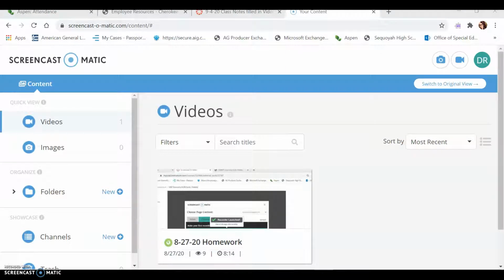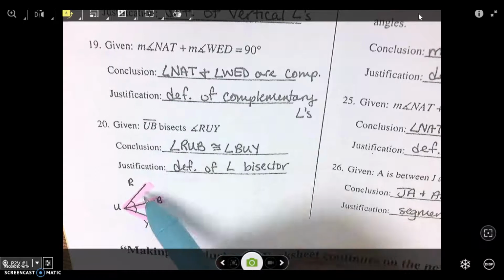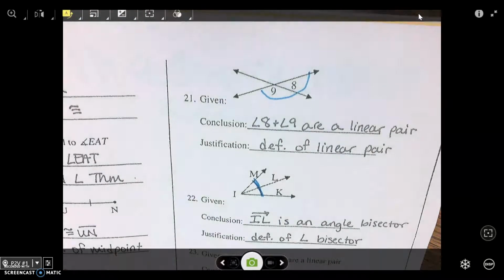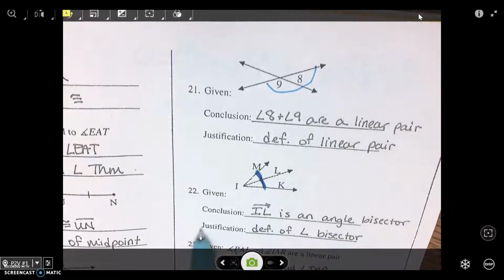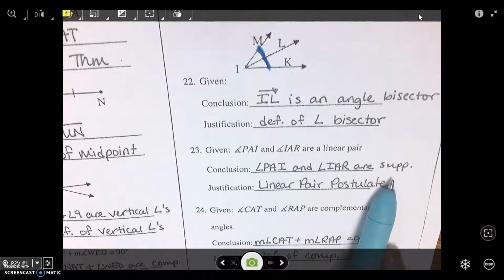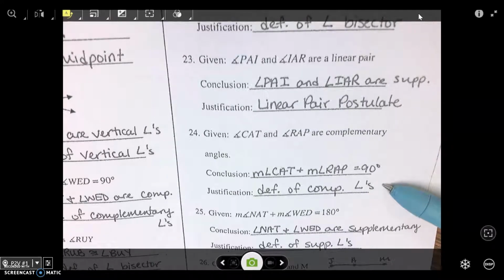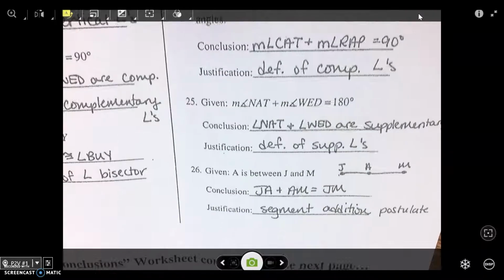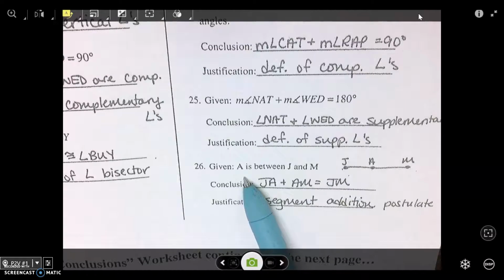9-4-20 Homework Review "Making Conclusions"